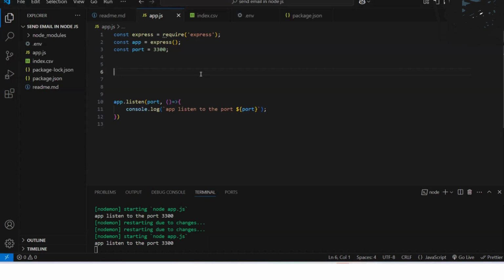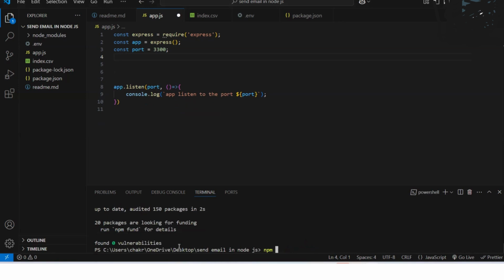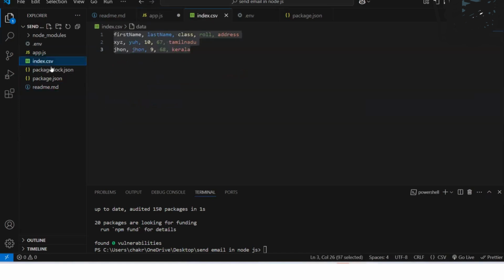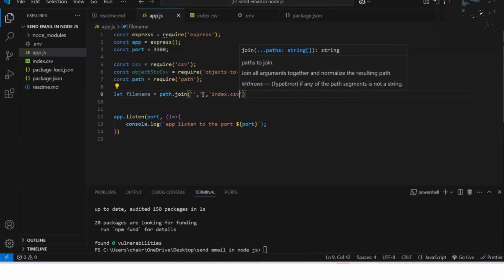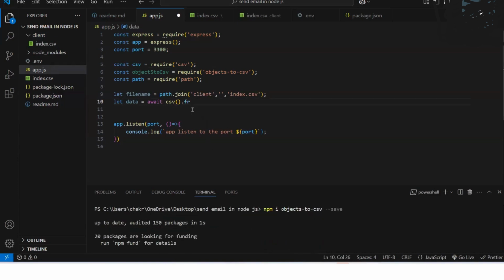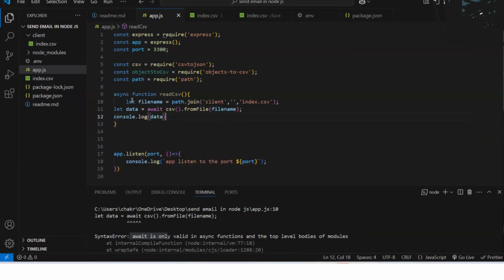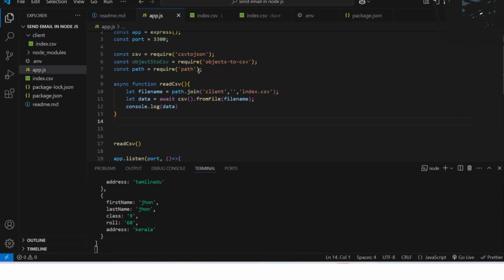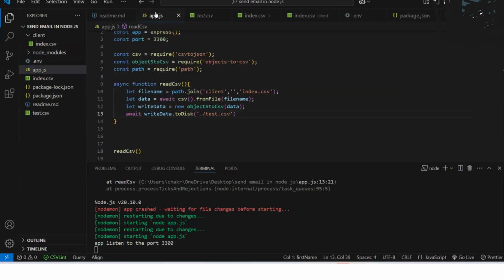READ AND WRITE FILE IN NODE JS || FILE SYSTEM IN NODE JS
READ AND WRITE FILE IN NODE JS
npm i object-to-csv
npm i csvtojson

const csv = require('csvtojson');
const objectStoCsv = require('objects-to-csv');
const path = require('path');

async function readCsv(){
    let filename = path.join('client','','index.csv');
    let data = await csv().fromFile(filename);
    let writeData = new objectStoCsv(data);
    await writeData.toDisk('./test.csv')

readCsv()

PREVIOUS VIDEO LINK FOR TEMPLATE RENDERING IN NODE.JS
   • WEBSITE TEMPLATE IMPLEMENTATION IN NO...

In this video, I have discussed how you can read and write files in node js using csvtojson and objects-to-csv npm, It's completely free, also teach you this tutorial by sending email through

I recommend you to code with me for better understanding.

   • DEPLOY TYPESCRIPT & NODE JS APPLICATI...

   • DEPLOY NODE JS APPLICATION IN DOCKER ...

I have already started the Node Js series from Basic to Advanced, Few Topics I have already covered a few Topics I may have missed, so please comment on those so that I can also cover that topics as well, I made videos based on interviews and learning specific to Node Js.

used gadget
PORTRONICS DASH 7 MICROPHONE WITH TYPE C RECEIVER